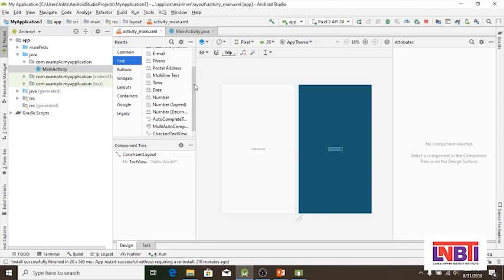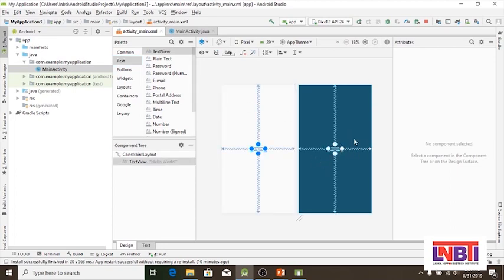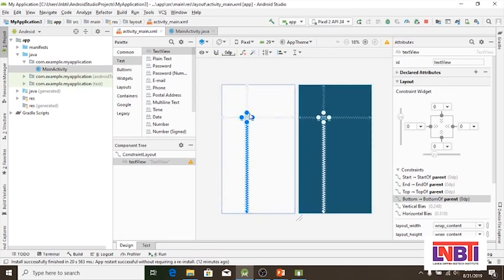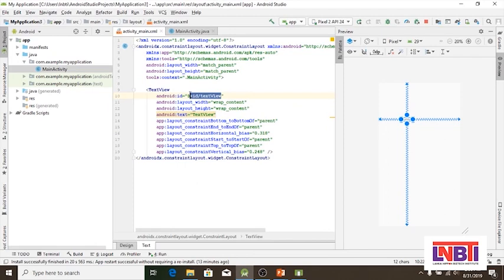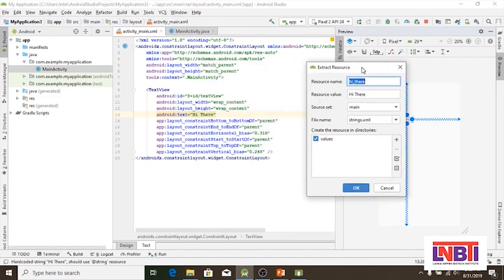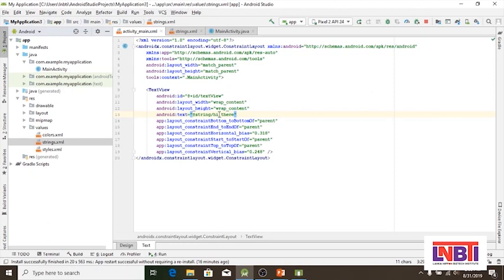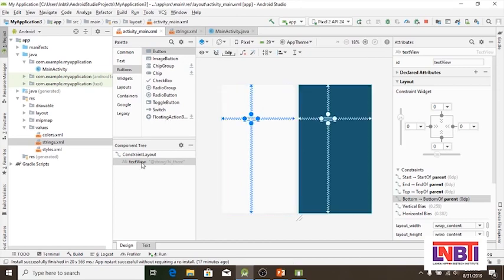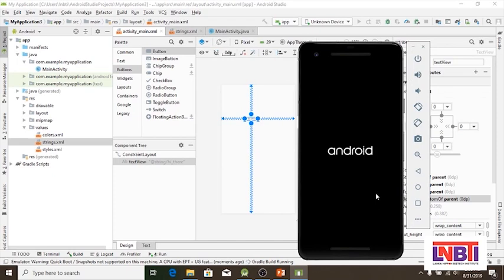LNBTI - App Development webinar series - 2nd Webinar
Join with our live webinar on 6th September, 2019 from 4.00 PM onwards.
Lecturer : Mr. Maneesha Caldera